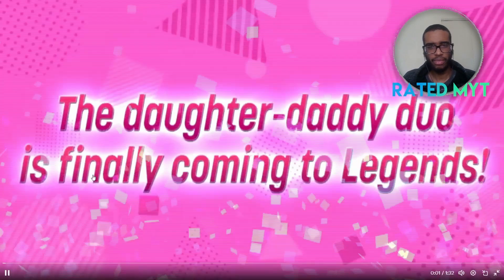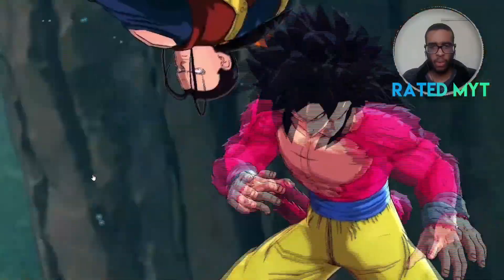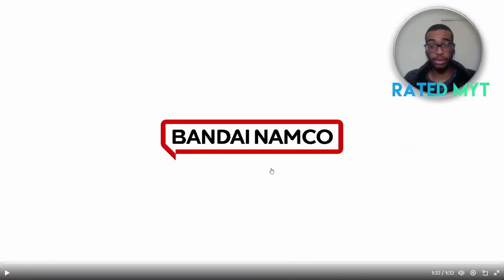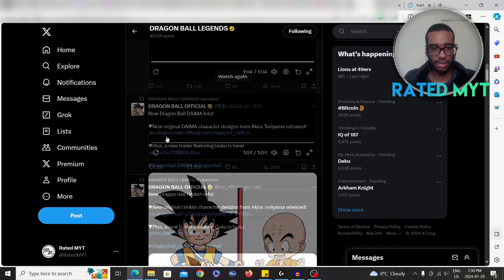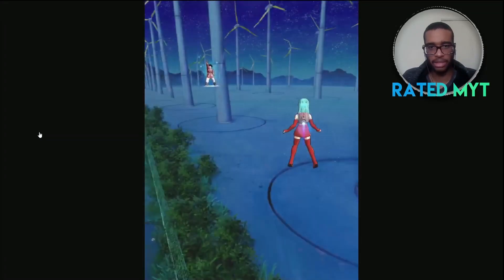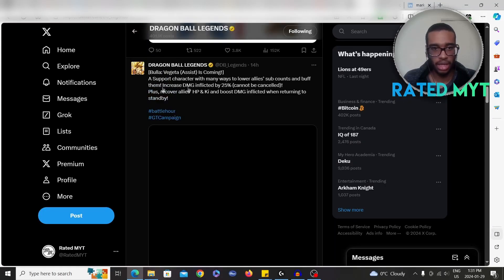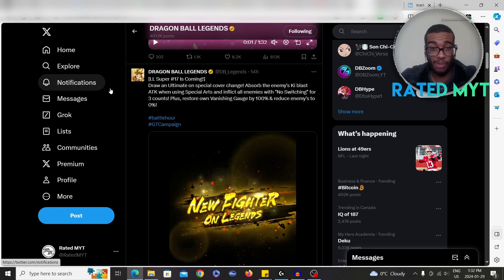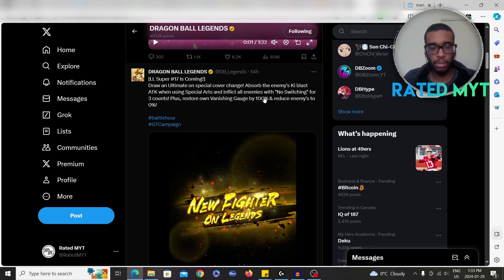Reacting To NEW LF Super 17 and BULLA Assist Unit in Dragon Ball Legends!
In this video, we'll be reacting to the new legends limited Super 17 from GT and Bulla assist unit with Vegeta coming soon to Dragon Ball Legends!

DRAGON BALL LEGENDS is the ultimate DRAGON BALL experience on your mobile device!

DRAGON BALL LEGENDS features action-packed anime-action RPG gameplay with Goku, Vegeta, Trunks, and all of your favourite DB characters! DRAGON BALL LEGENDS features the best anime fighting scenes on your mobile device!

Dragon Ball Legends is a thrilling mobile game that allows players to take control of their favourite Dragon Ball characters and engage in intense battles against one another. One of the most exciting features of the game is the PvP mode, where players can test their skills against other players from around the world.

In the PvP mode of Dragon Ball Legends, players can compete in real-time battles using a variety of powerful attacks and special moves. The goal is to outsmart and overpower your opponent, using your knowledge of your character's strengths and weaknesses to gain the upper hand. The mode offers a dynamic and challenging experience that keeps players engaged and coming back for more.

-Rated MYT